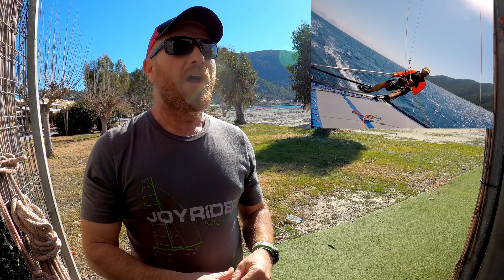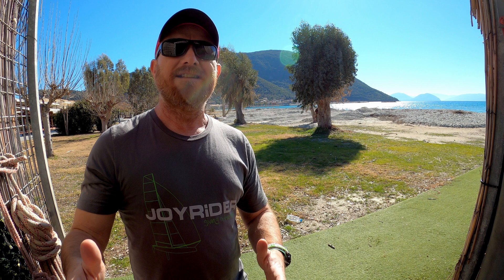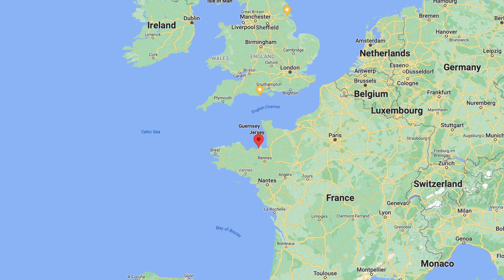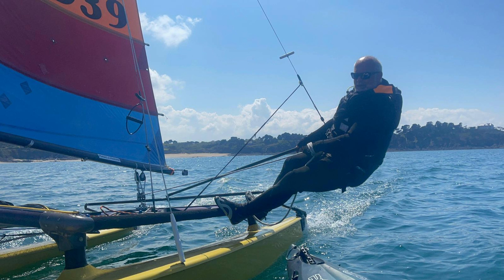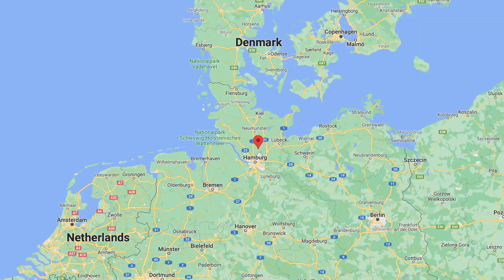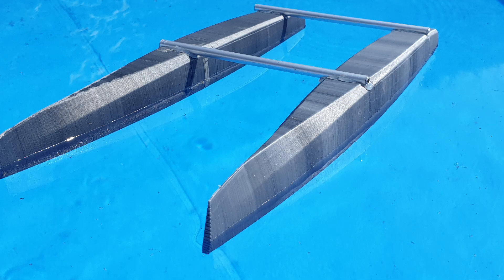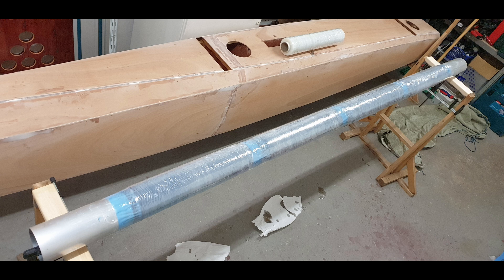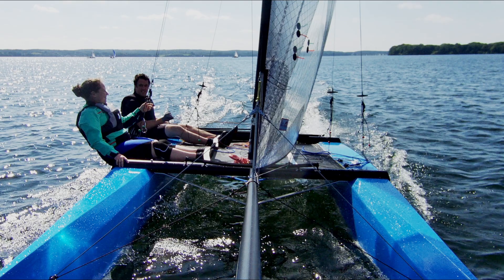Show us your cat! Episode 112 Dominican Republic, France and Germany